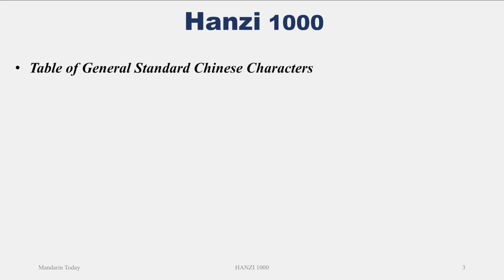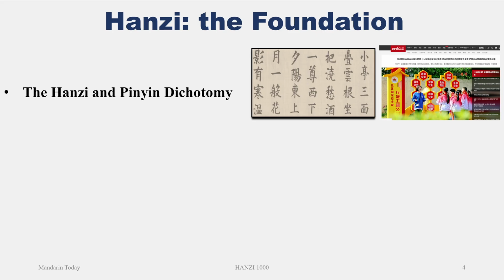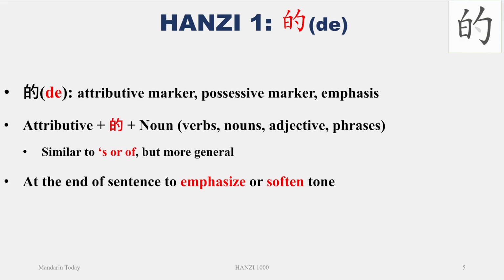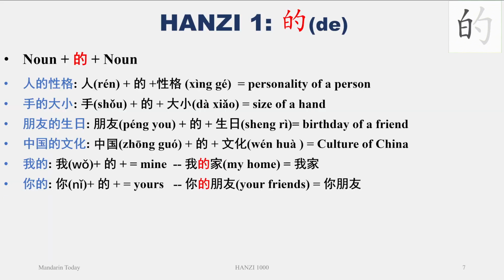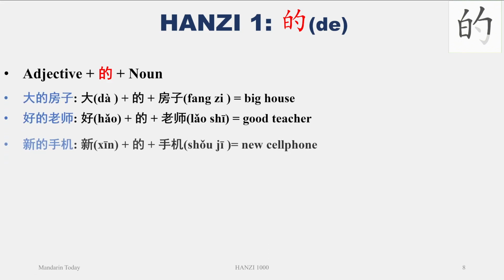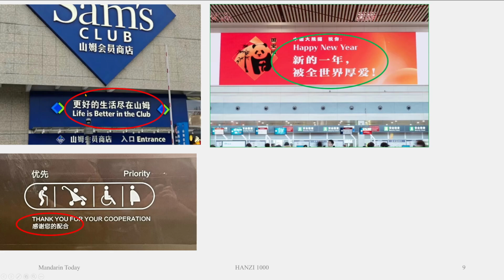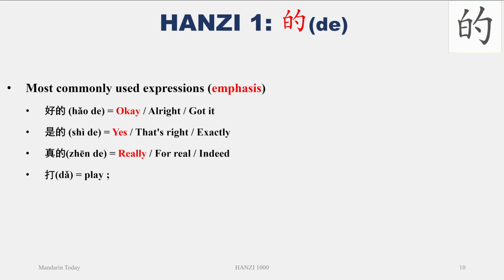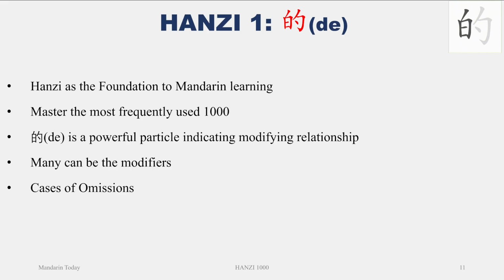1000 HANZI PROJECT | Lesson 1: “的” (de) – The Most Common Chinese Character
Welcome to the 1000 HANZI PROJECT!

📘 In this very first lesson, we explore the most frequently used Chinese character: “的” (de).

You’ll learn:
- Why “的” is so important in everyday Chinese
- How it functions in different sentence structures
- Real-life examples to help you use it naturally
- The reason I started this project and how the 1000 characters were selected

🧠 This project is based on frequency – the top 1000 characters cover over 90% of modern Chinese texts. Mastering them will dramatically improve your reading and comprehension.

🧭 Whether you're a complete beginner or already learning Chinese, this series will guide you step by step.